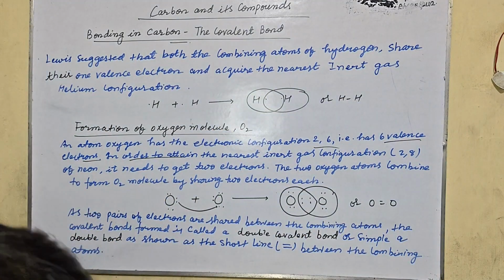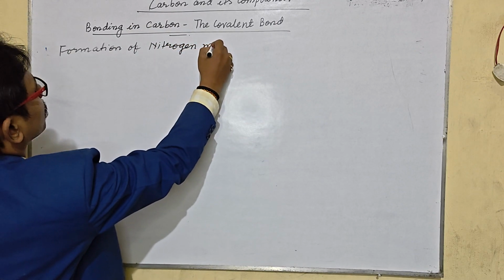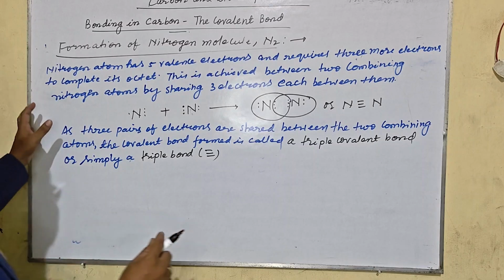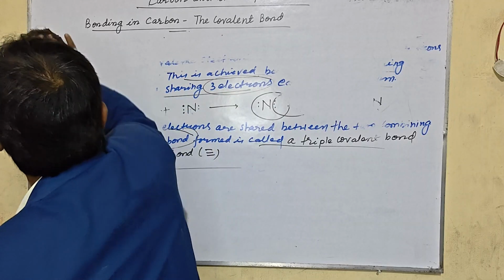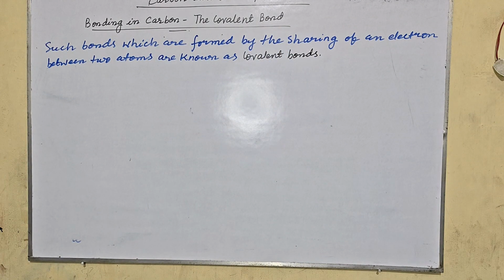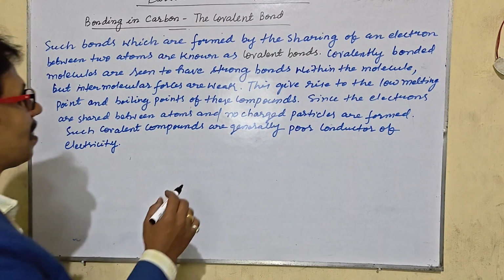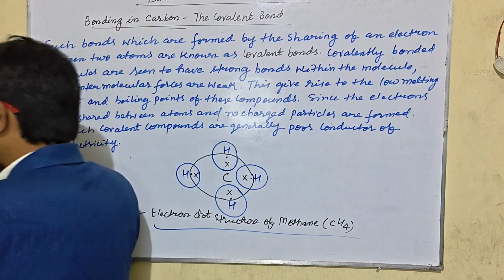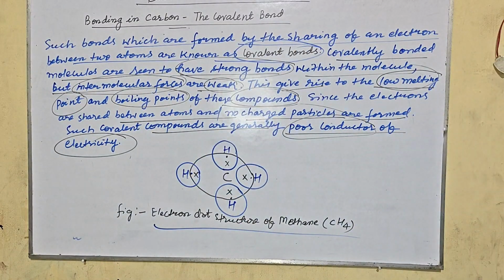Bonding in Carbon -The Covalent Bonds Formation of Oxygen, Nitrogen and Metane molecules chapter-3